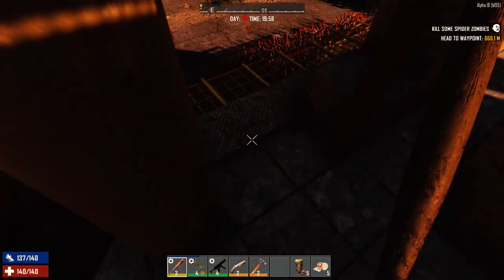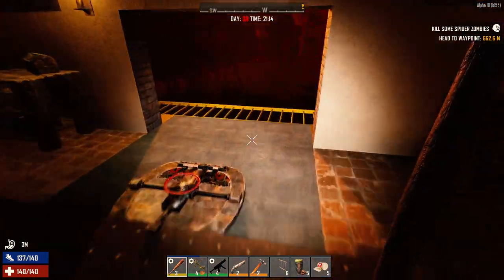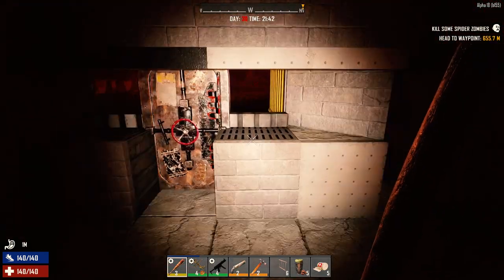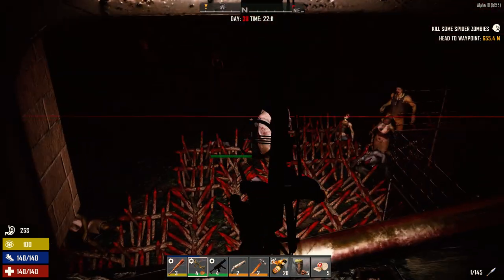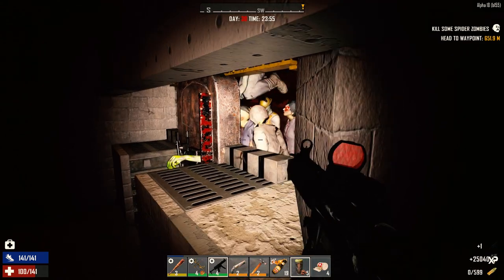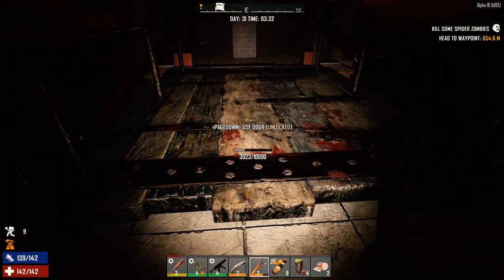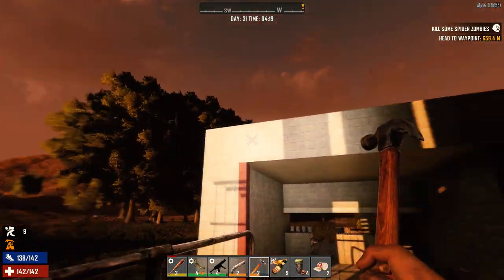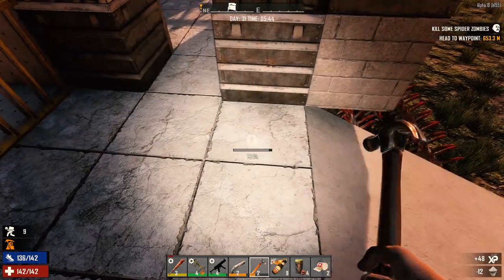7 Days to Die - Surviving A18 Ep15 - Alternate Horde